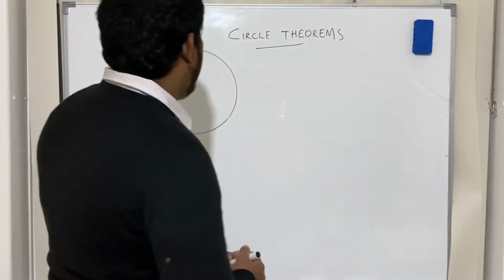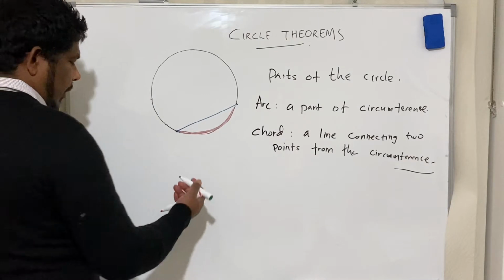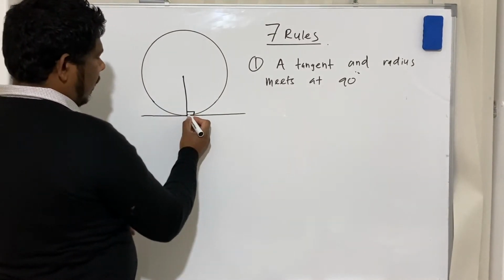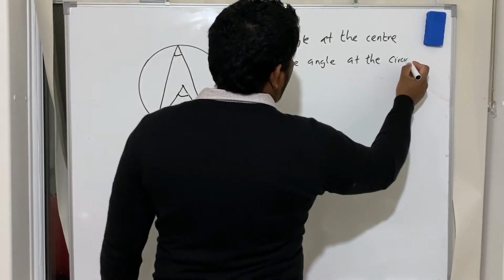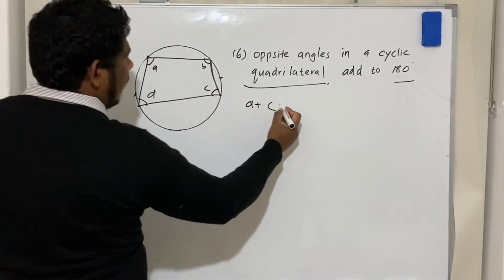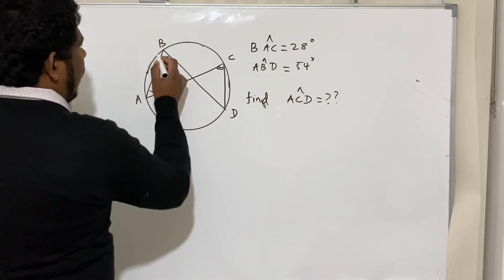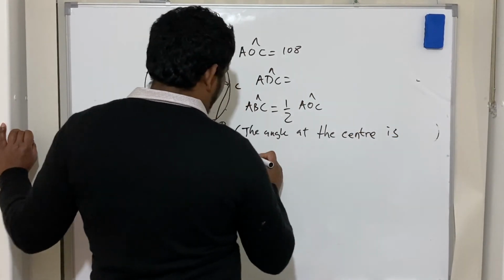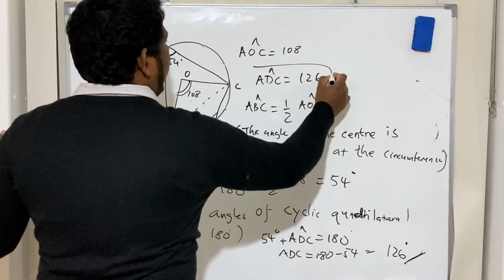Circle Theorems part 1/GCSE Revision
Circle Theorem 1 - Radius to a Tangent.
Circle Theorem  2 - Tangents from a Point to a Circle.
Circle Theorem 3 - Angles in the Same Segment.
Circle Theorem 4- Angle at the Centre.
Circle Theorem 5 - Angles in a Semicircle.
Circle Theorem 6 -Cyclic Quadrilateral.
Circle Theorem 7-Alternate segment theorem